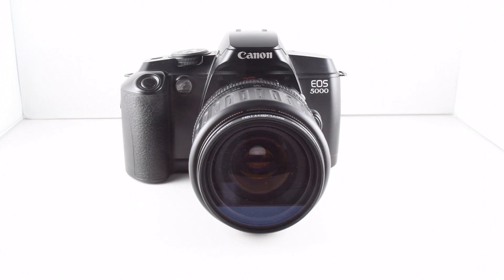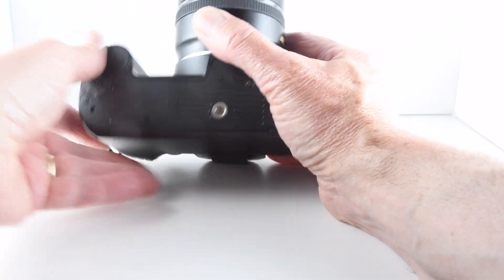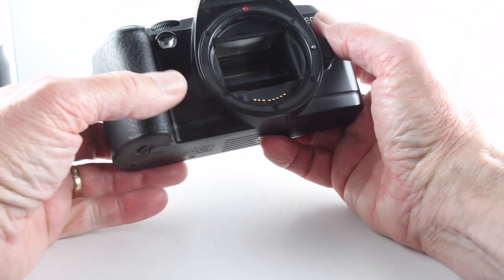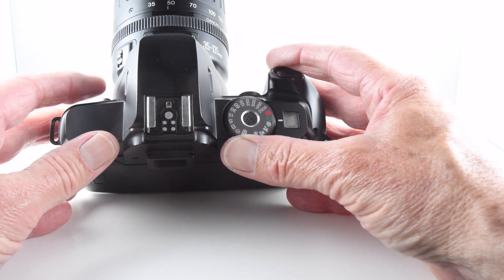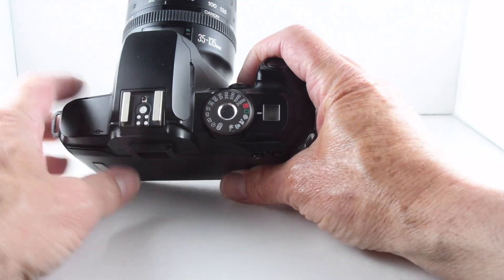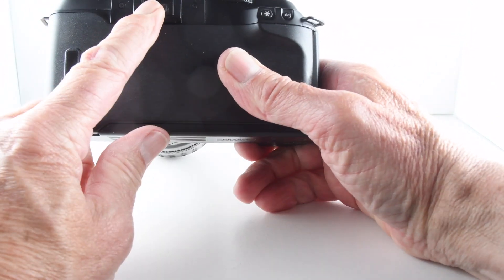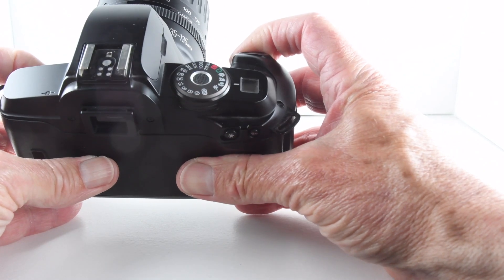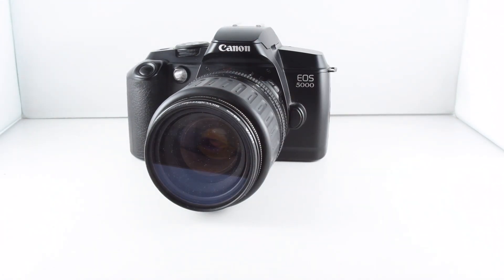365 Camera Project - Camera 113 Canon EOS 5000